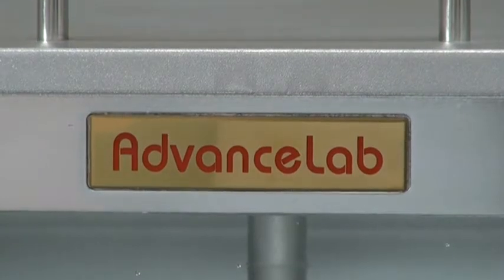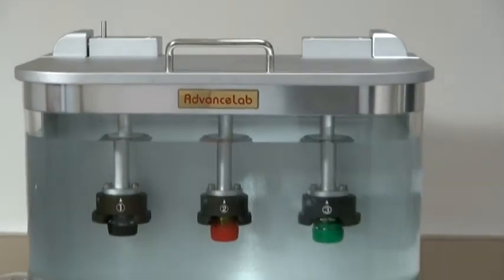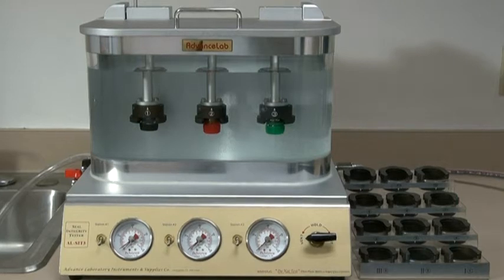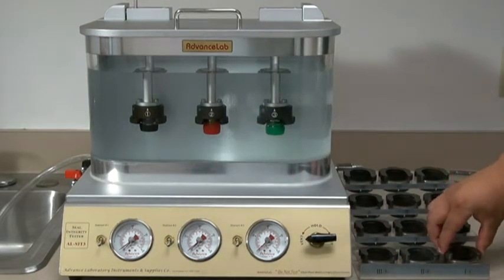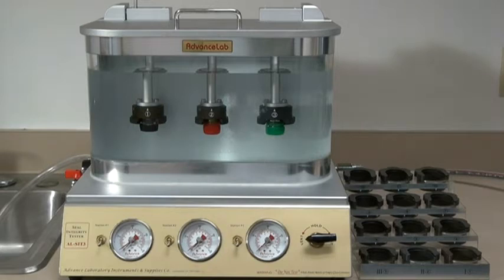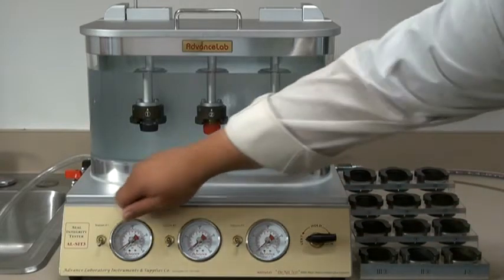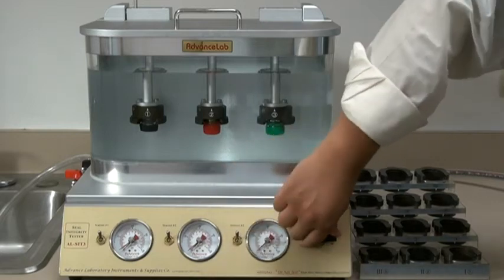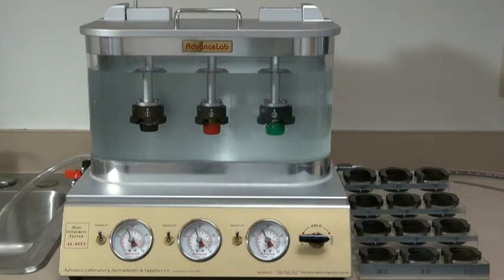Seal Integrity Tester (AL-SIT3)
The AdvanceLab Seal Integrity Tester checks the seal on a container closure to ensure that it is airtight. It is unique in its capacity to test three closures in a single run. A bad seal may be caused by defects in the molding of the bottle neck, or an improperly made cap. It will result in a loss of carbonization or in leakage of the contents. Other types of airtight containers may be tested as well.